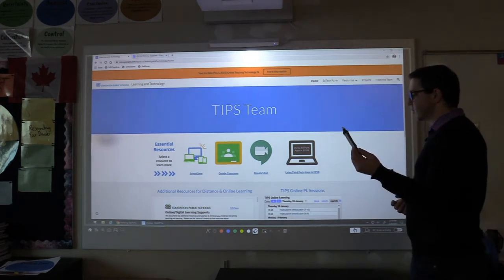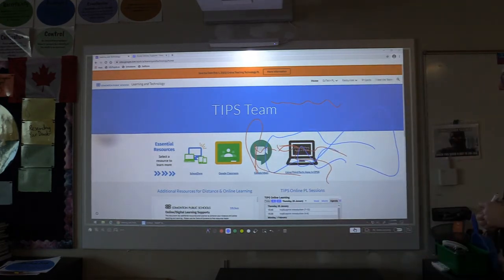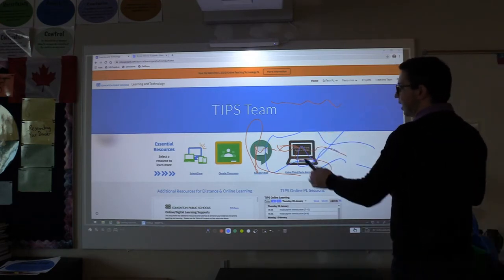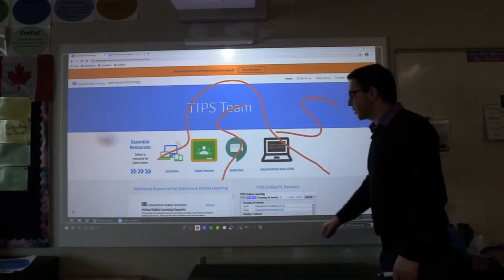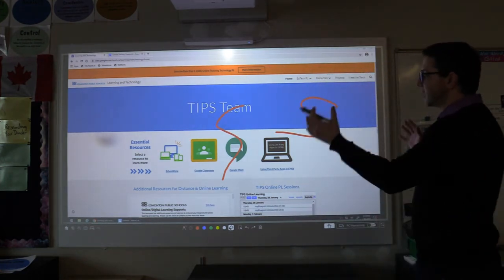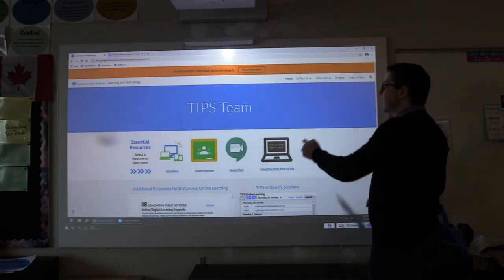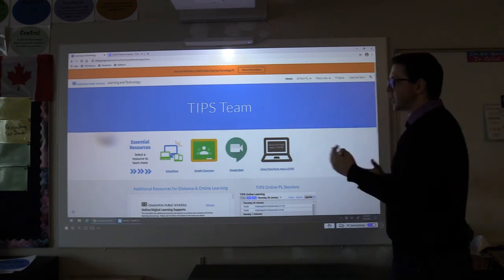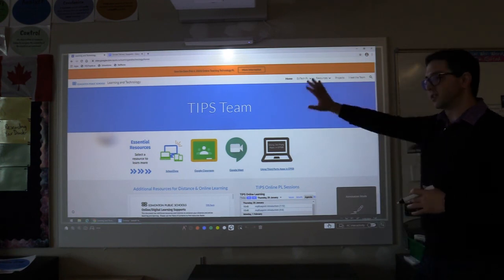Epson BrightLink 1485 Fi - Annotation Tools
This video goes over annotation tools available for the Epson 1485Fi projector